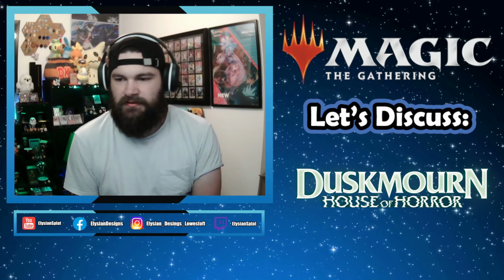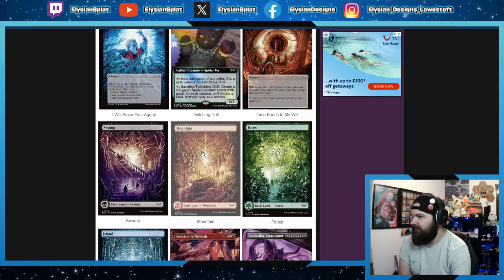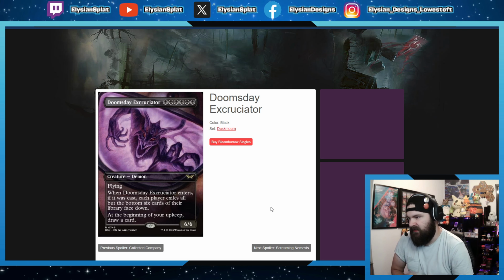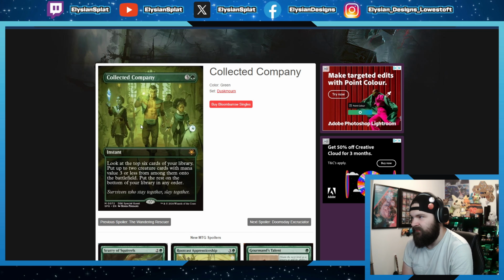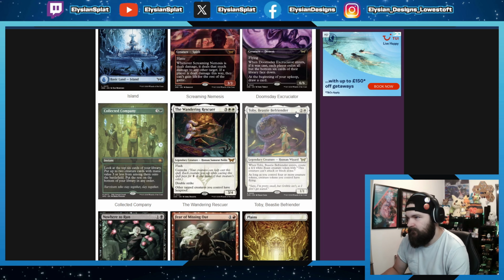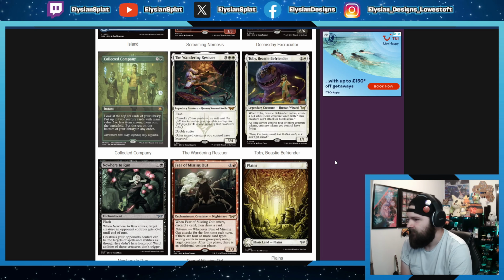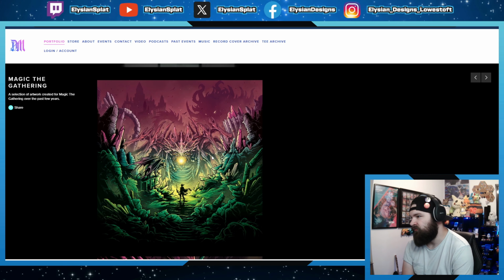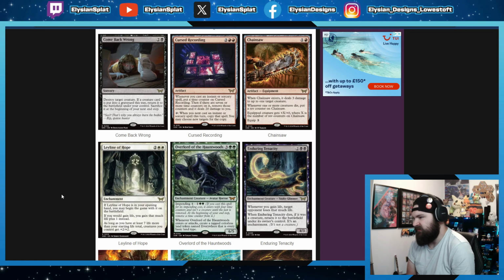Let's Discuss: 16 | Duskmourn Spoilers